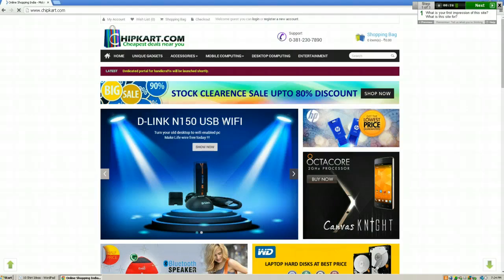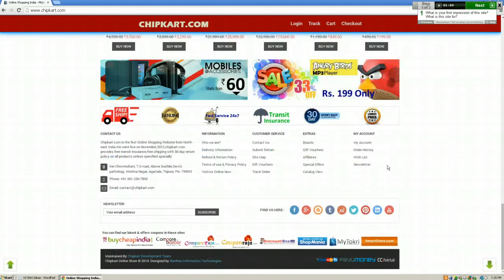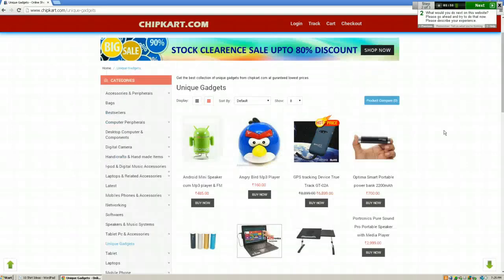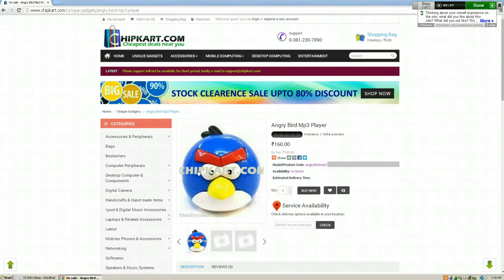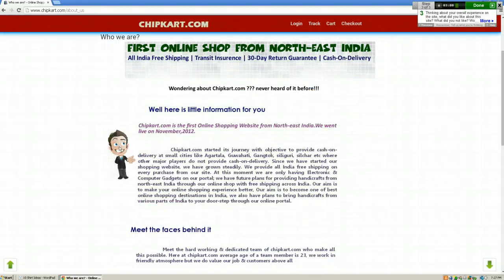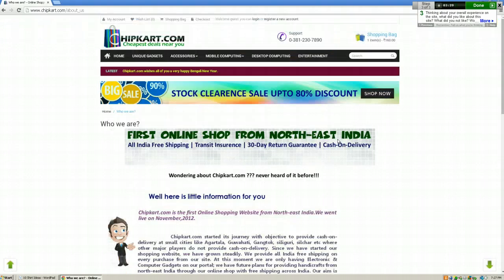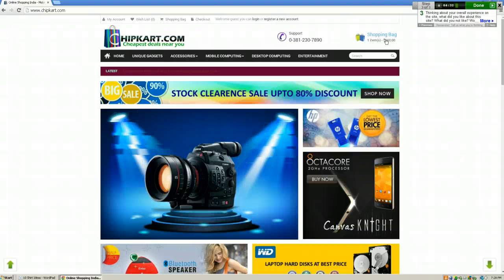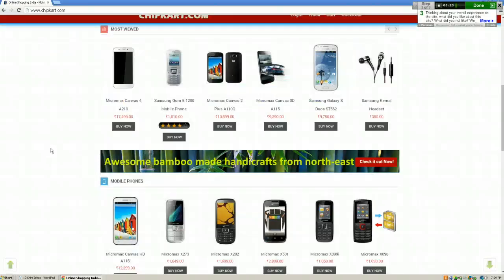Chipkart.com review- a usability test by peek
Peek is user testing site where real people will browse your site & review it;s usability, we put chipkart.com for testing & this is result of their review. A user interference review of chipkart.com